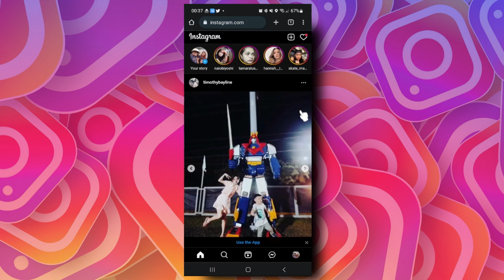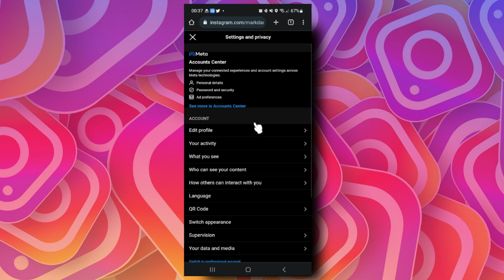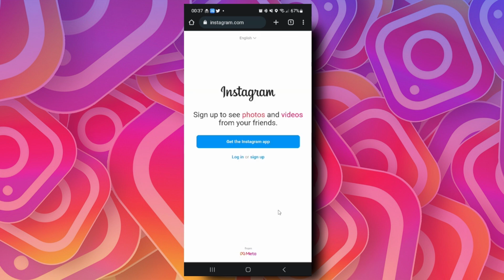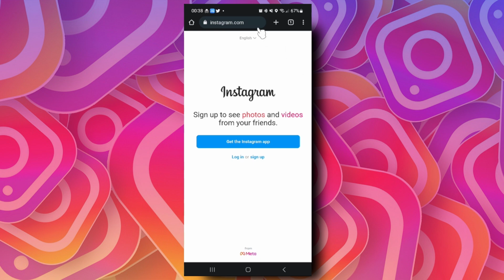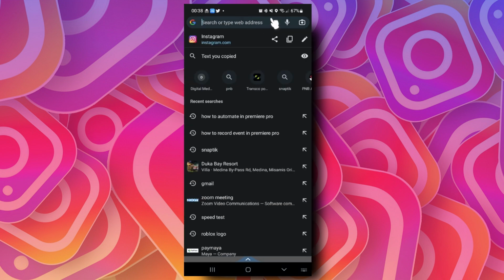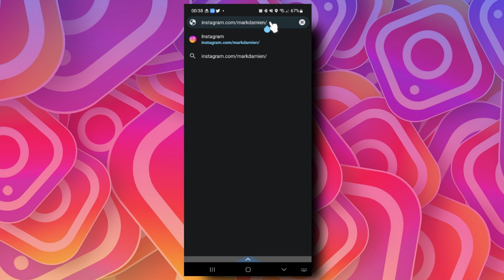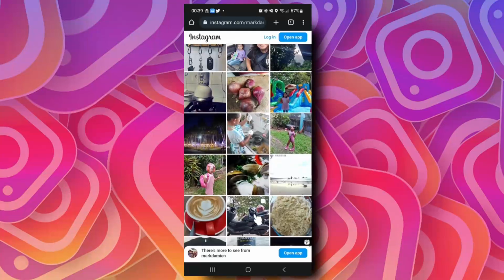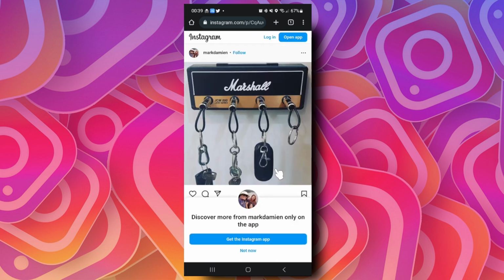Can You View Instagram Without An Account Hint Yes! 2024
1. View Instagram Profiles via Web Browser
Direct URL Access: If you know the username of the Instagram account you want to view, you can access their profile directly by typing in your web browser. Replace "username" with the actual username. For example, to view National Geographic’s profile.
2. Limitations
Limited Access: Without an account, you can view public profiles, but your access will be limited.
No Access to Stories: You won’t be able to view Instagram Stories or Highlights without logging in.
No Access to Private Accounts: If the account is private, you won’t be able to view any content without sending a follow request, which requires an Instagram account.
3. Using Third-Party Websites
Instagram Viewer Tools: Some websites offer Instagram viewer tools that allow you to view public profiles, posts, and even download content without logging in. Examples include tools like InstaStalker or Pikdo.
4. Viewing Through Google Search
Search Engine Results: Sometimes, you can find Instagram posts indexed by search engines like Google. Searching for a specific Instagram profile or post using the profile name or keywords on Google can sometimes bring up direct links to the content.
5. Embedded Instagram Posts
On Other Websites: Instagram posts are often embedded on other websites and blogs. You can view these posts directly on the site without needing an Instagram account.
6. Viewing Hashtags
Hashtag Pages: You can access pages related to specific hashtags by typing in your browser, replacing "hashtag" with the relevant tag. For example, to see travel-related posts.
Conclusion
While you can view certain Instagram content without an account, your experience will be limited. For full functionality, including interacting with posts, stories, and private accounts, creating an account is necessary.